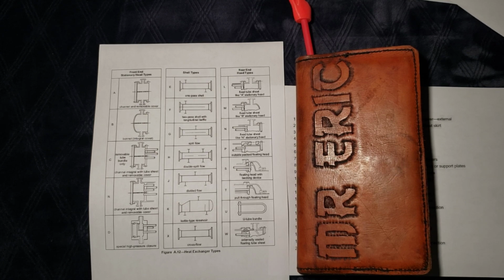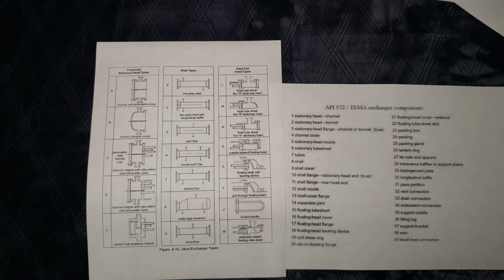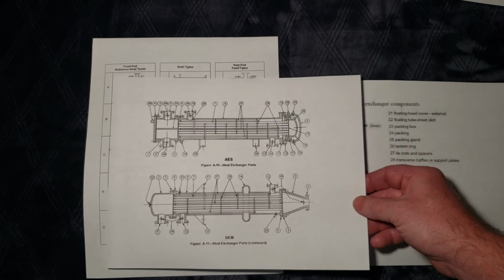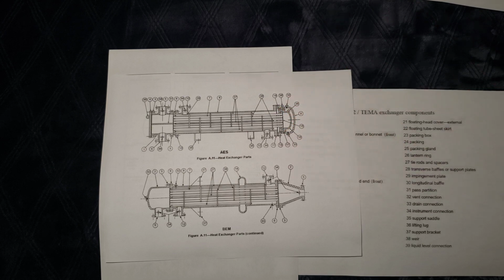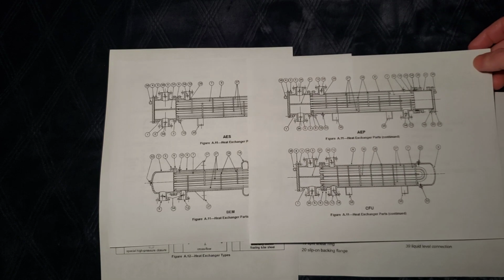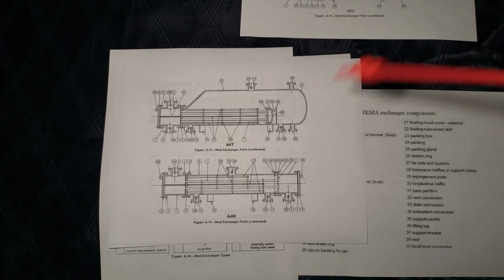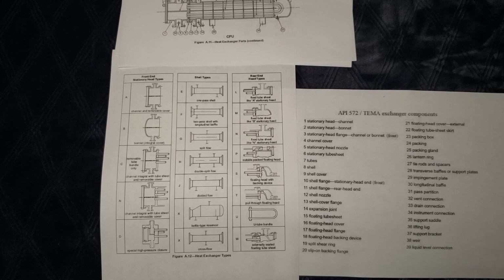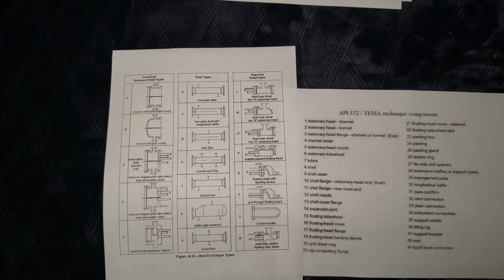how to describe an exchanger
Develop uniform and Code aligned description for exchangers in your inspection notes and reports by using the API 572 /TEMA letter designations.